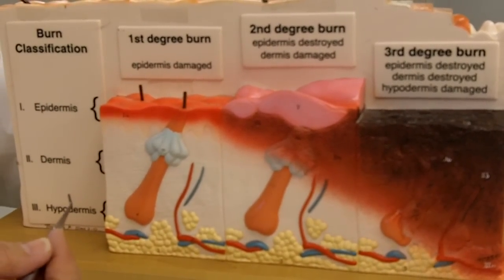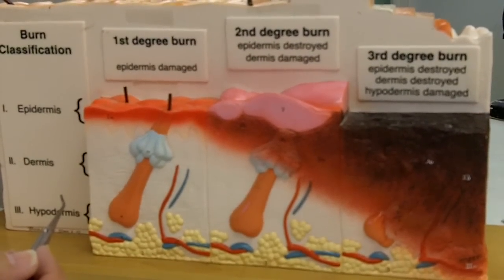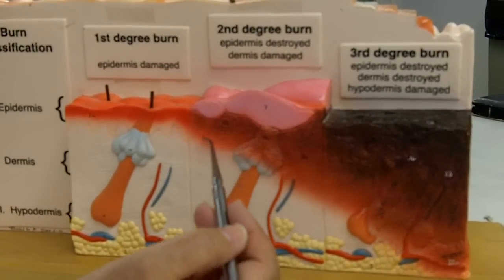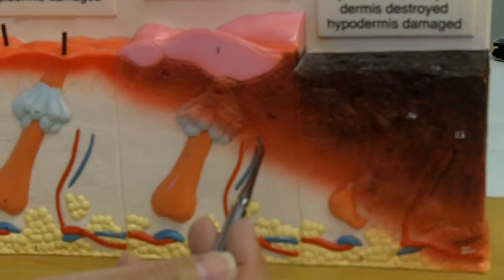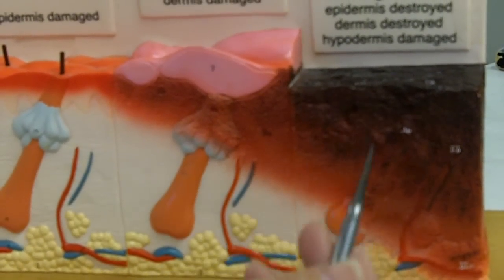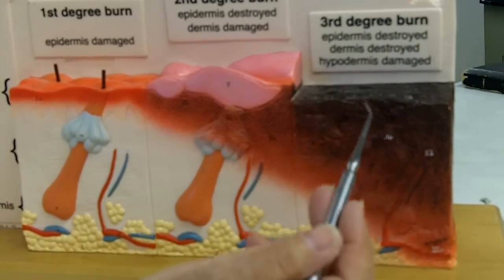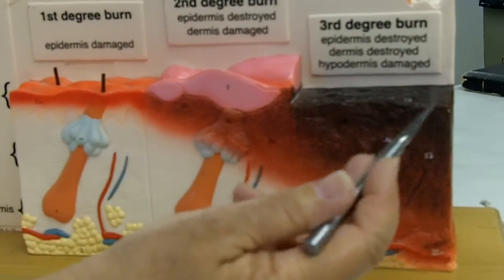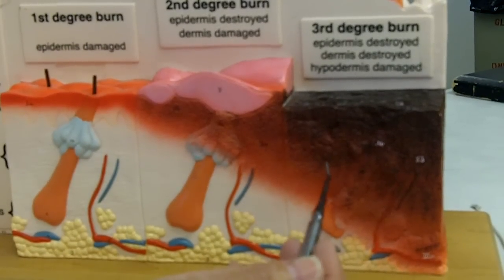Skin and Burns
Dr. Marth Dixon of Diablo Valley College, Pleasant Hill, CA discuses skin and burns